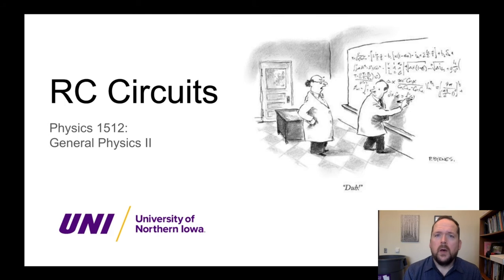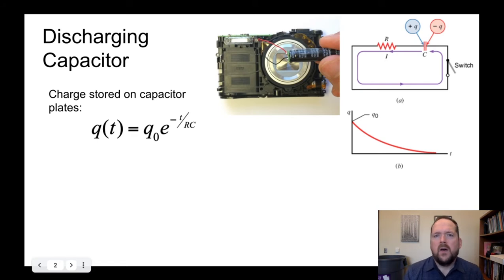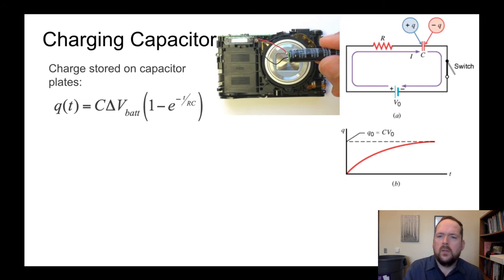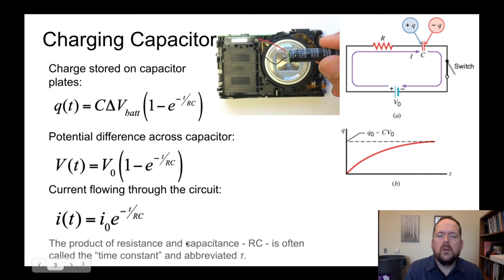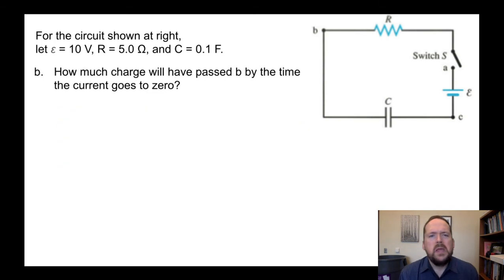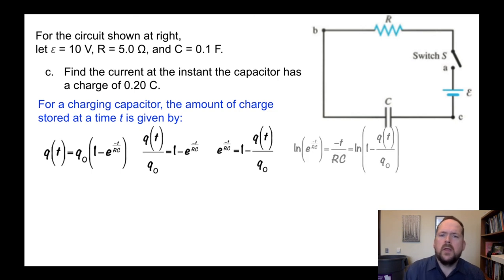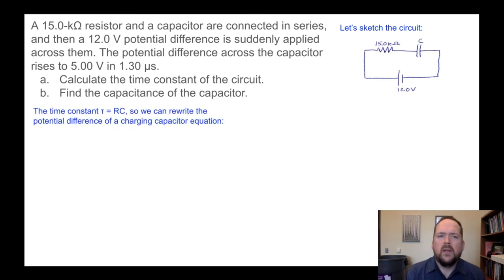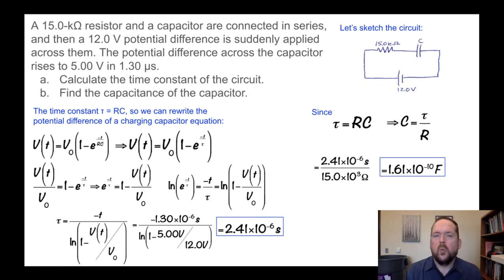RC Circuits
General Physics II lecture on the mathematical models used to describe the behavior of RC circuits.